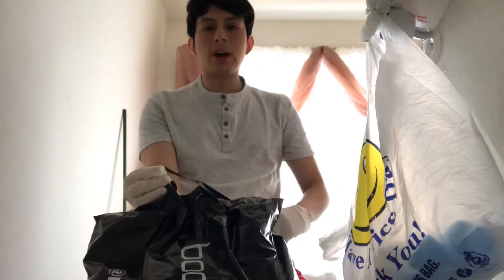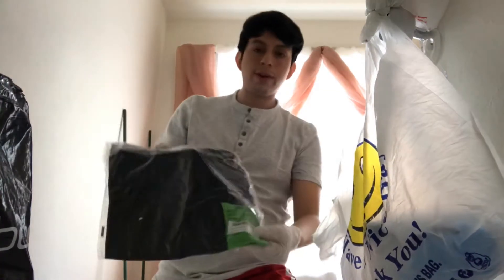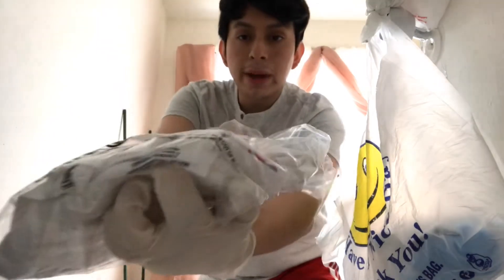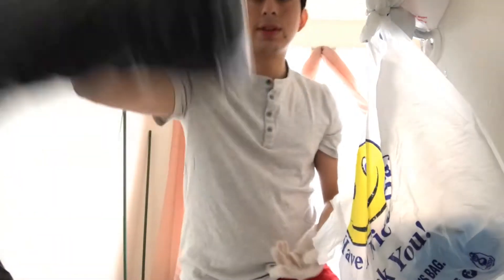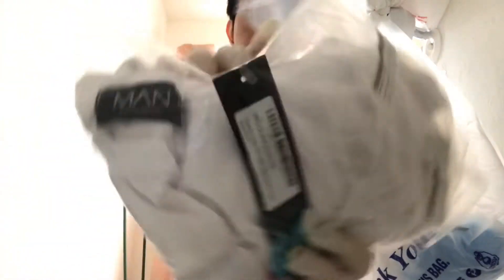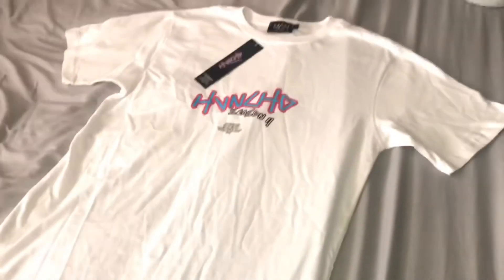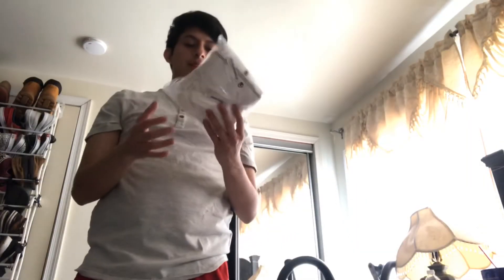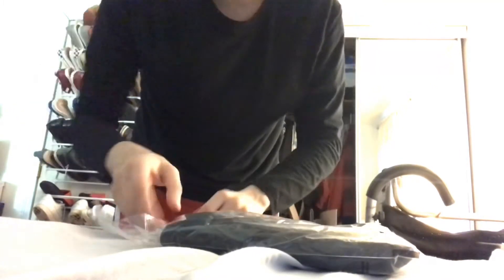Unboxing Quavo x BooHooMan Spent $500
What did you grab?
Socials:
Instagram main:@ttvonlywins
Instagram selling: @supre_nation